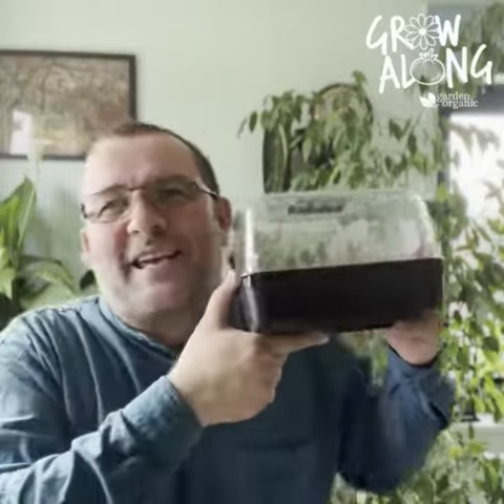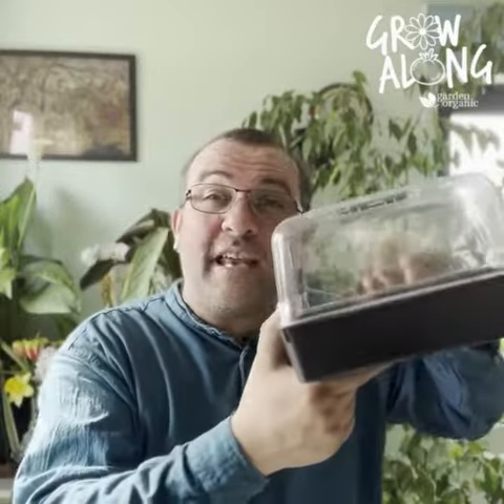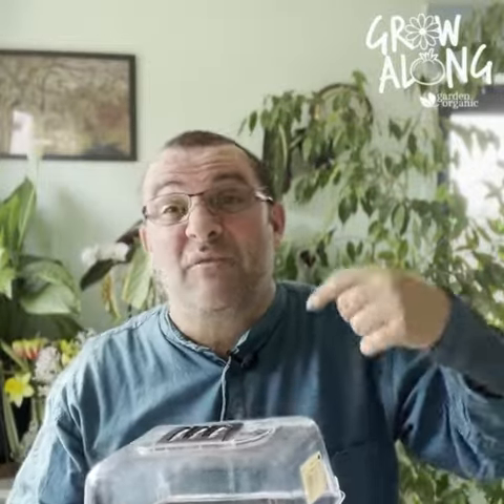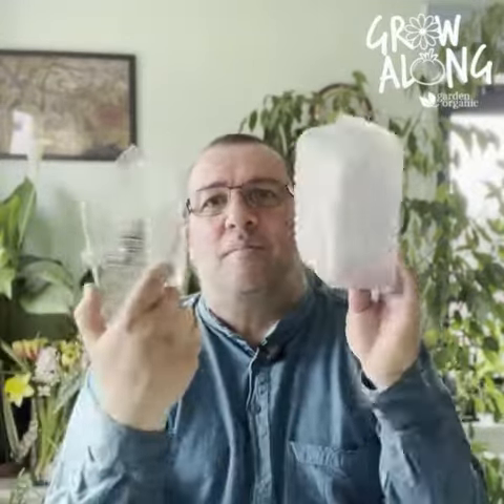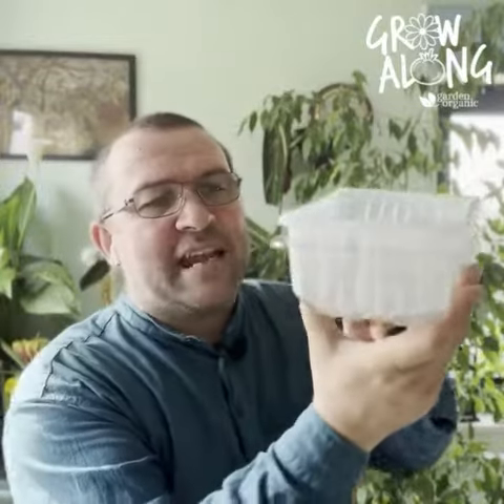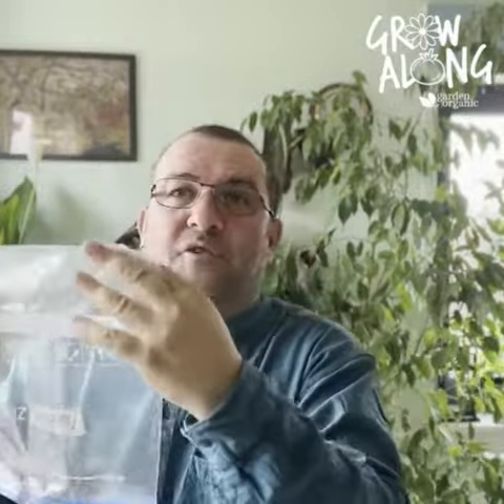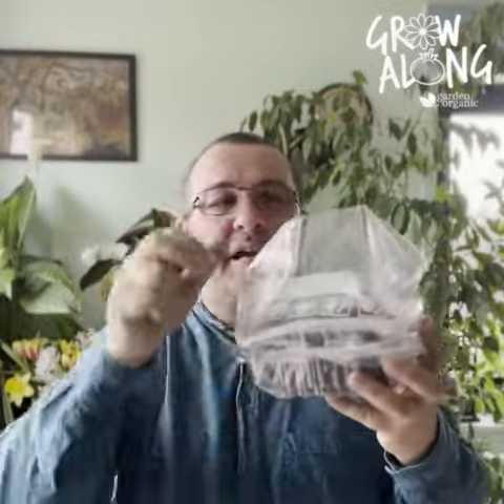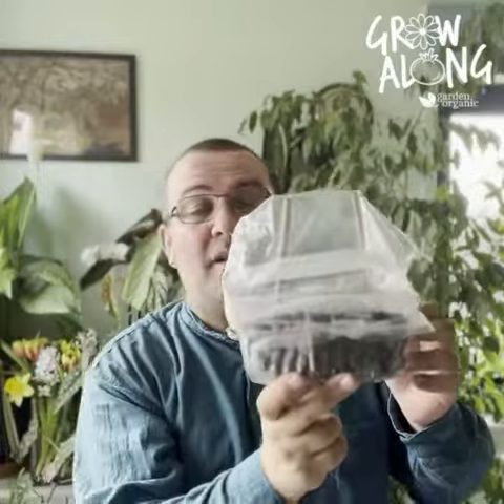Grow Along - Create your own Propagator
Before you start sowing your seeds, Chris is on hand to talk you through the simple steps of creating your own propagator.

You can buy one from the high street as Chris demonstrates here but we're keen on reusing and recycling items to make our own.

Chris shows us how he creates his own homemade propagator by simply recycling items from around the home - costing nothing at all!

Before you start sowing your chilli seeds will you be making your own? We'd love to see your homemade propagator ideas so please share them - don't forget to GrowAlong and tag us @gardenorganicuk